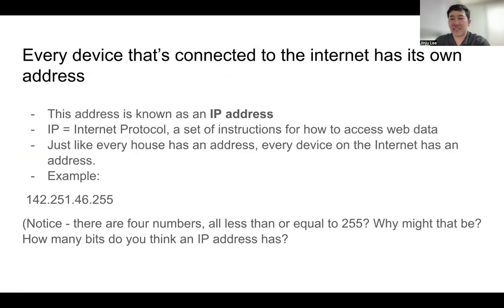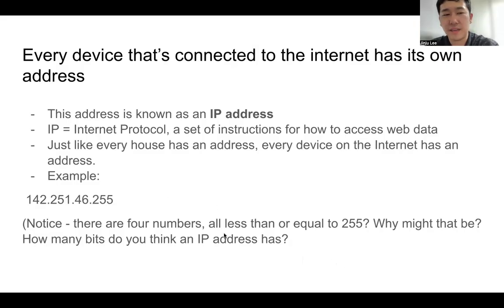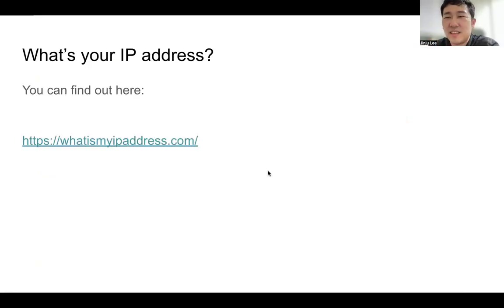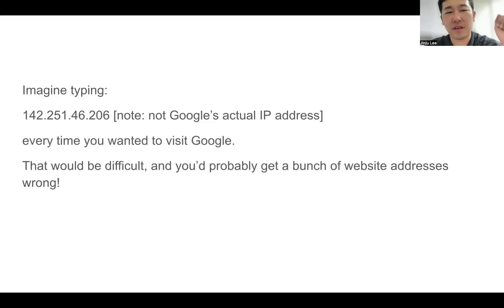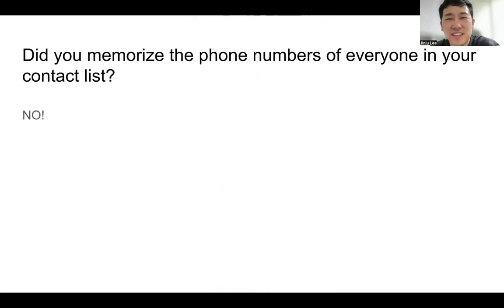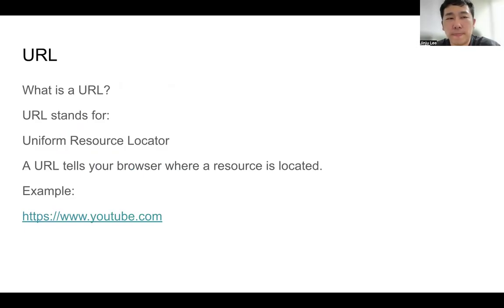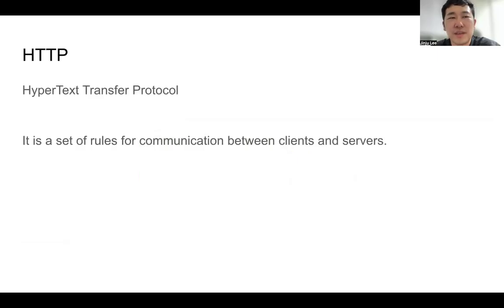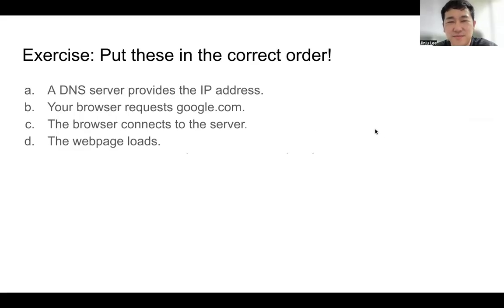IP Addresses and DNS